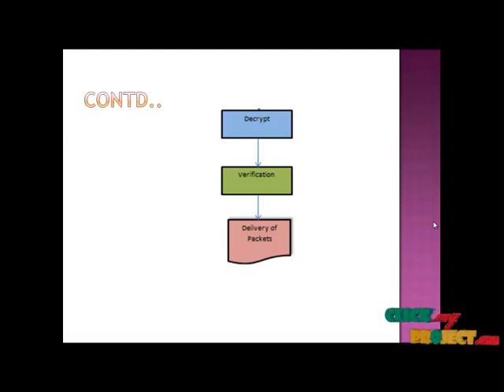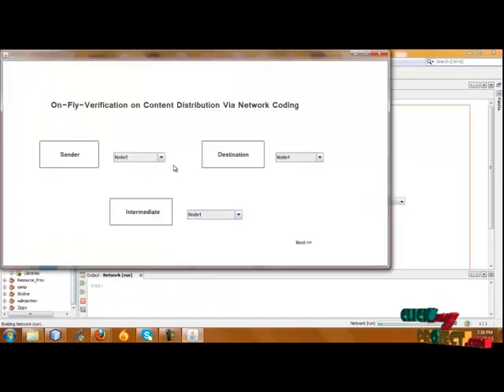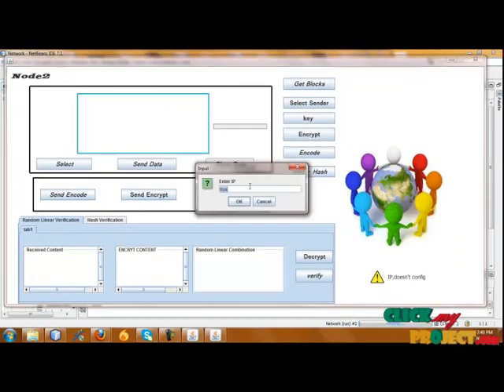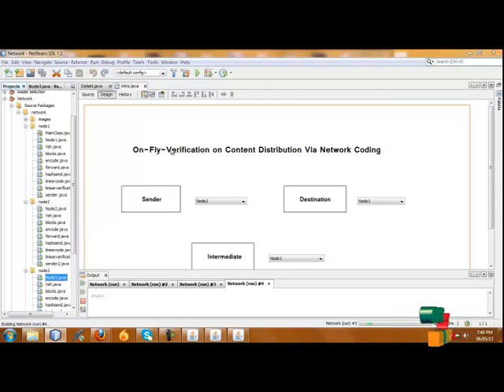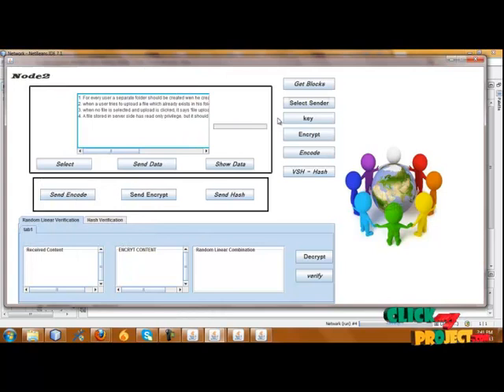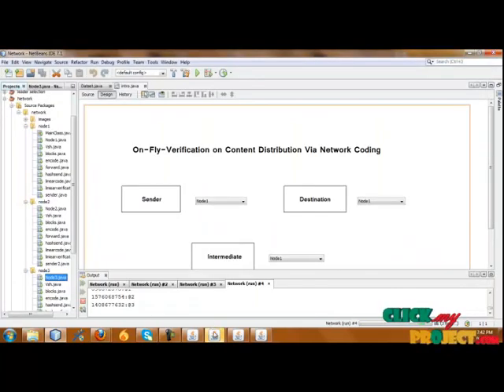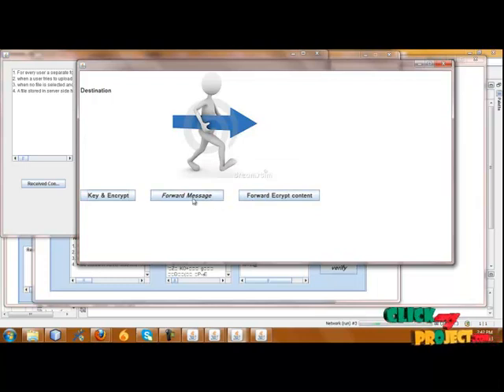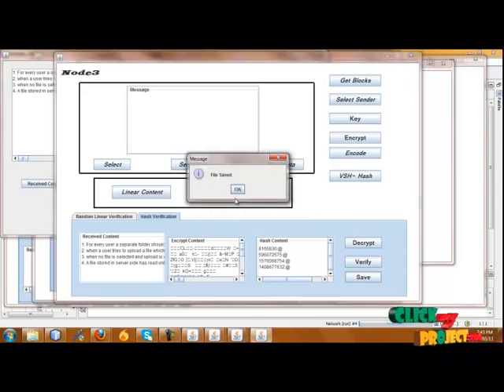Final Year Projects | On the Security and Efficiency of Content Distribution Via Network Coding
Including Packages
* Complete Source Code
* Complete Documentation
* Complete Presentation Slides
* Flow Diagram
* Database File
* Screenshots
* Execution Procedure
* Readme File
* Addons
* Video Tutorials
* Supporting Softwares

Specialization
* 24/7 Support
* Ticketing System
* Voice Conference
* Video On Demand *
* Remote Connectivity *
* Code Customization **
* Document Customization **